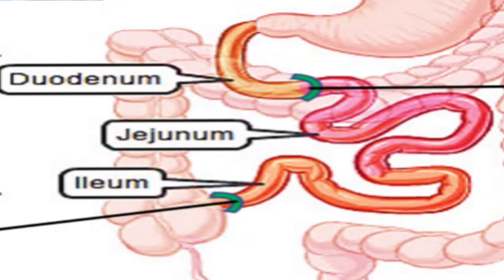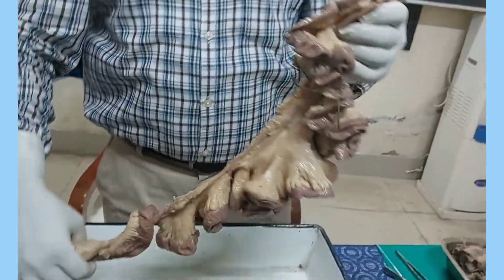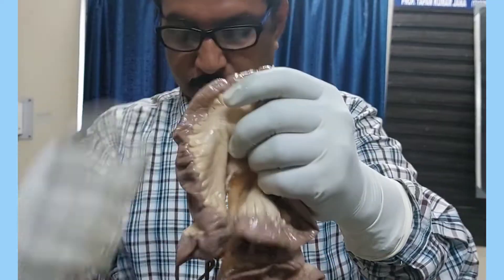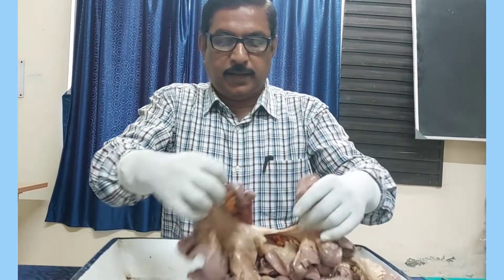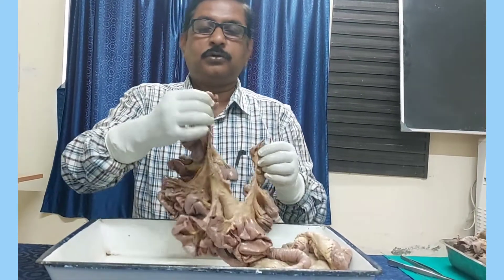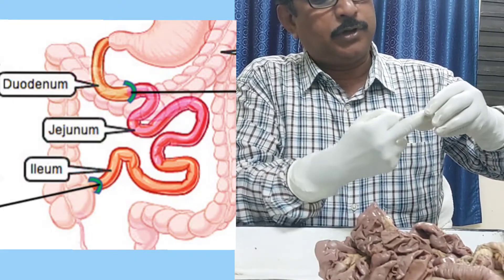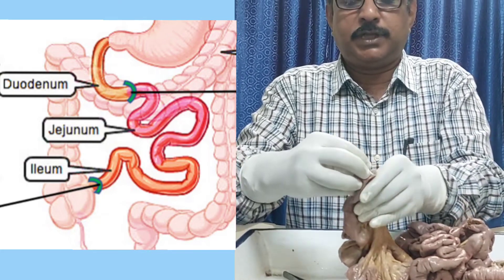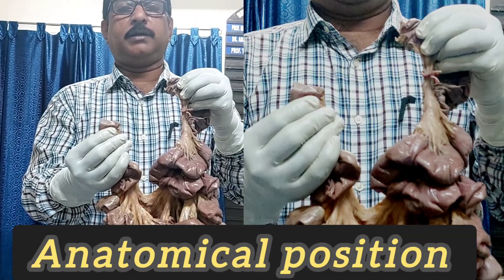Jejunum and Ileum l Anatomical position l External features l Differences.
Difference between Jejunum and Ileum was demonstrated. Anatomical position was demonstrated. Contents of the Mesentery and translucent windows were discussed.

Videography: Sreyan Halder (MBBS Student)